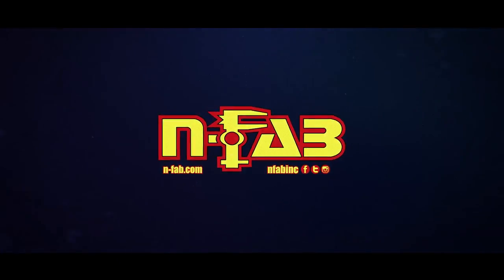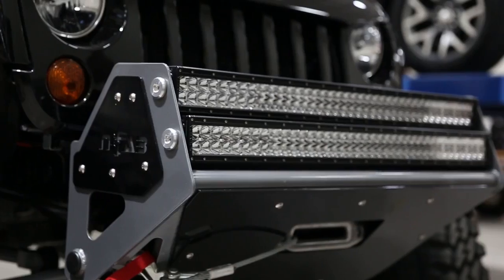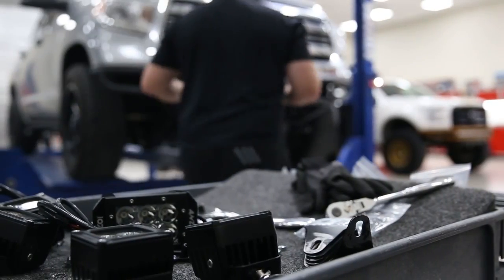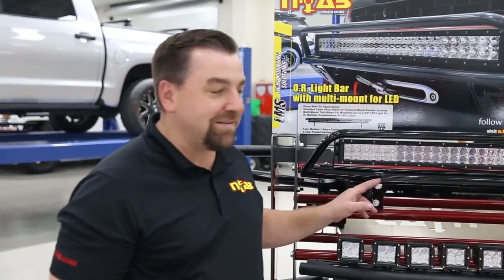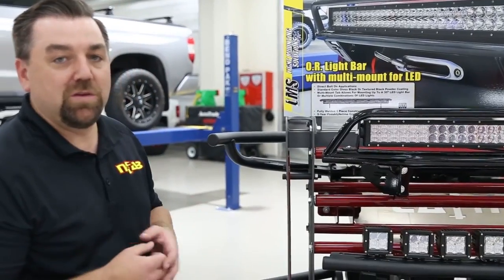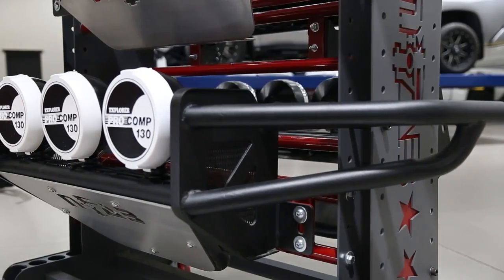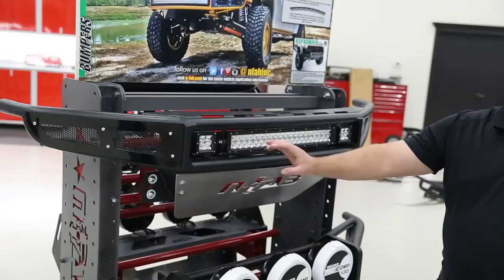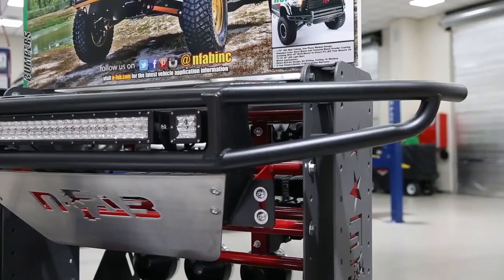N Fab Multi Mount Options N FAB